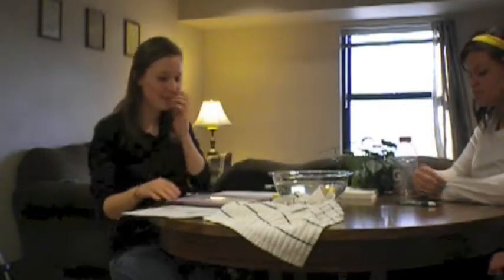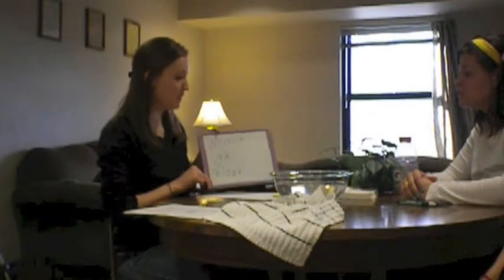SIOP lesson 3